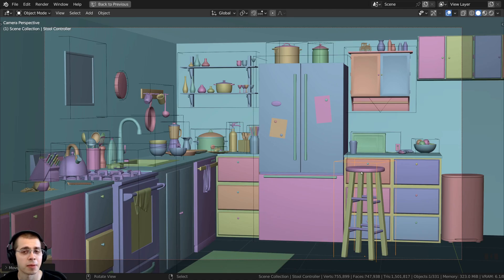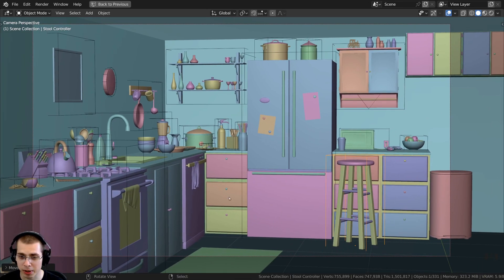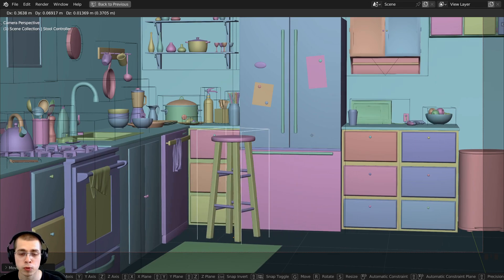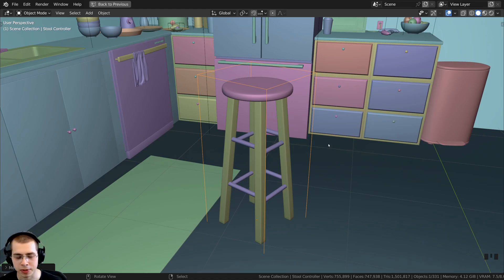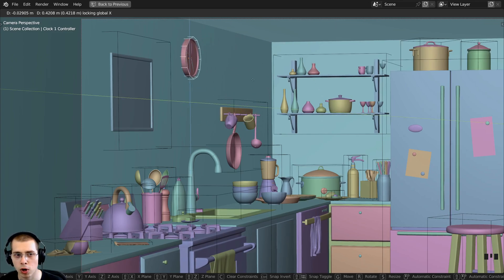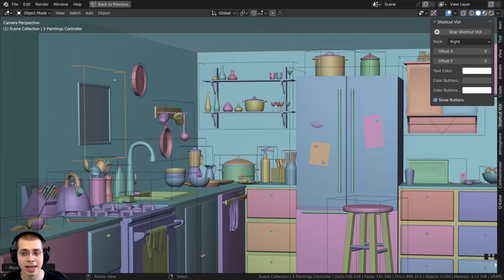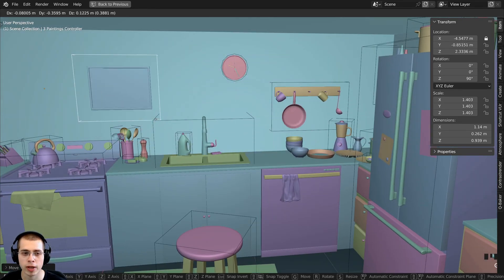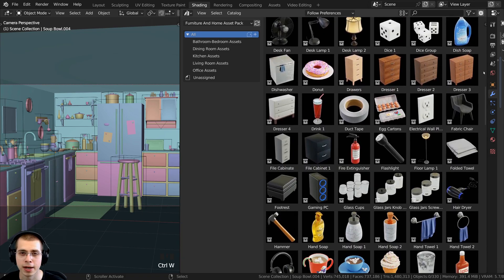Exclude an Axis When Transforming Objects (Blender Tip)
In this Blender tutorial I will show you how to exclude an axis when moving objects around a 3d scene.

● Timestamps:
0:00 Intro
0:47 Exclude Axis During Transform
2:09 Lock Objects Transforms
3:00 Closing